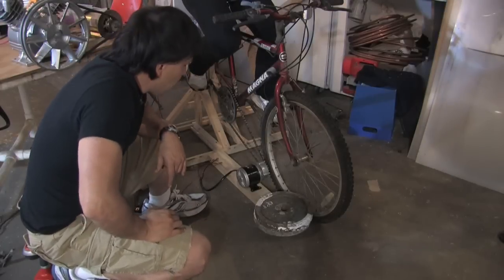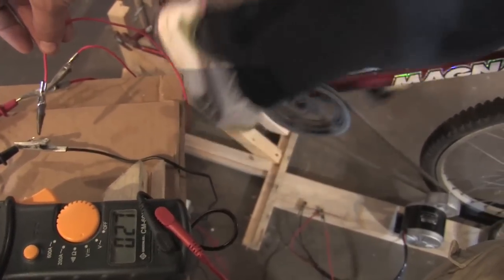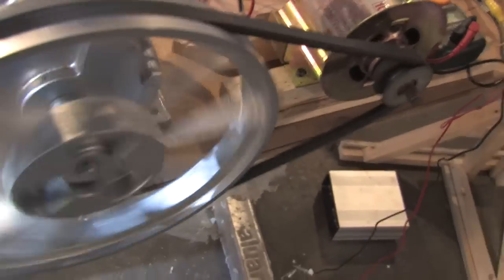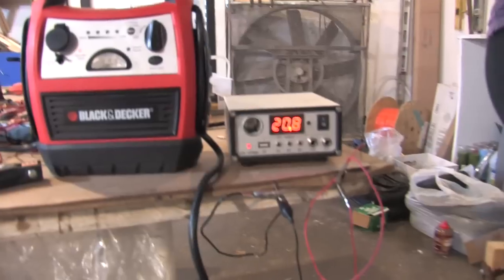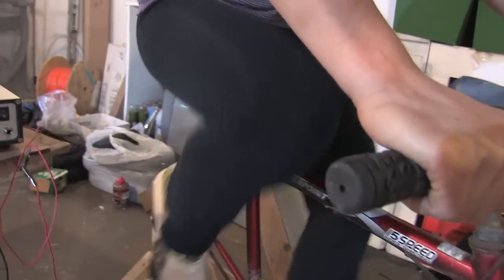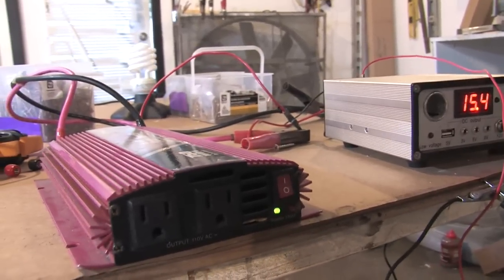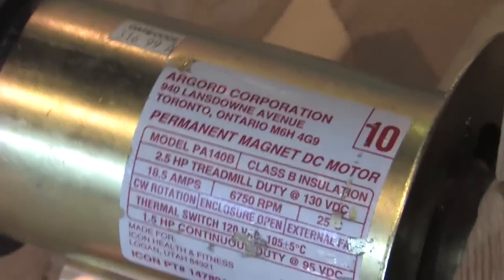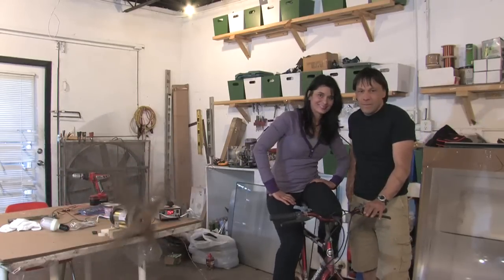Bicycle Generator DC Generator Green Energy ELECTRIC BIKE DIY HYBRID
This is a 24 volt Bicycle Generator attached to a bike. Permanent Magnet Motor.